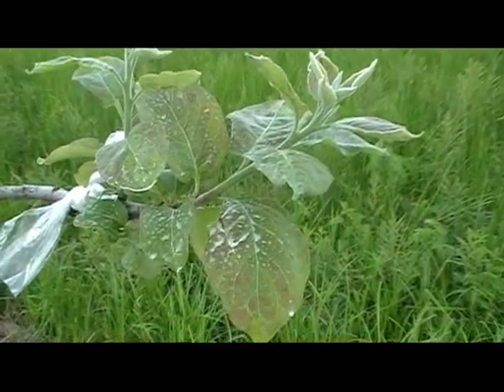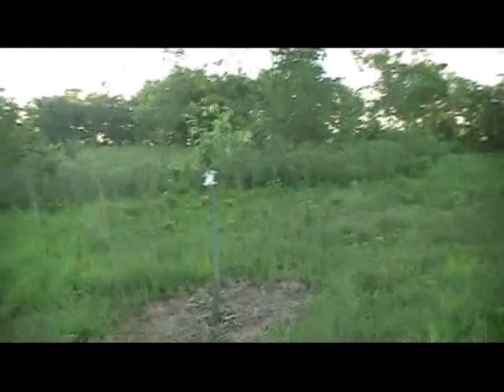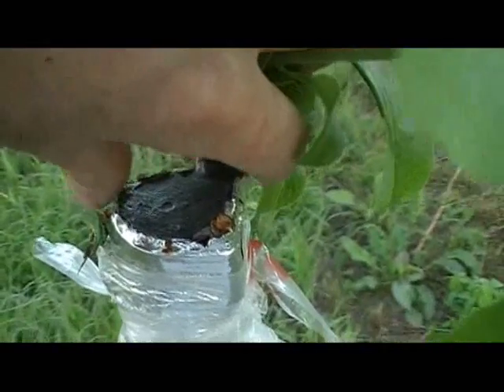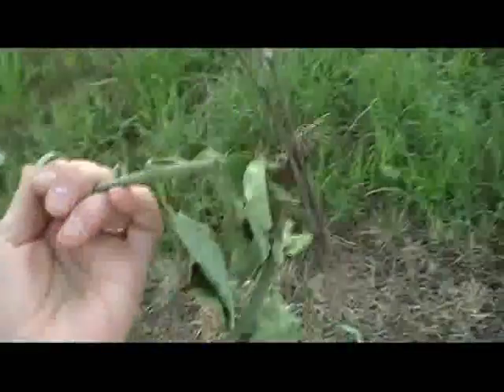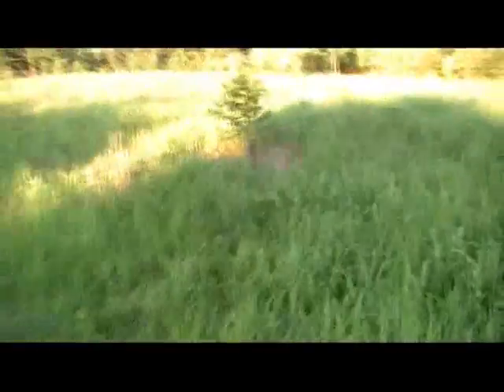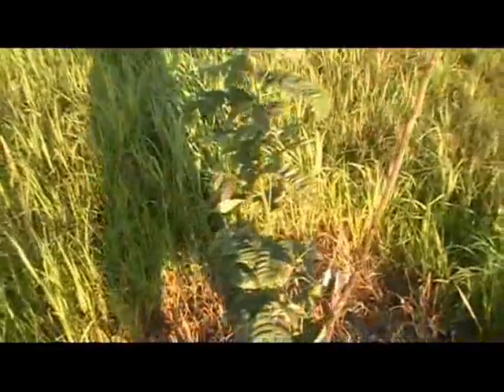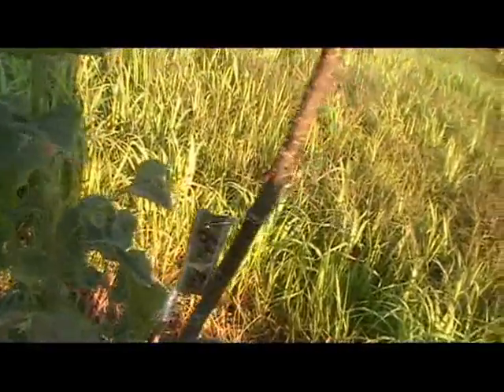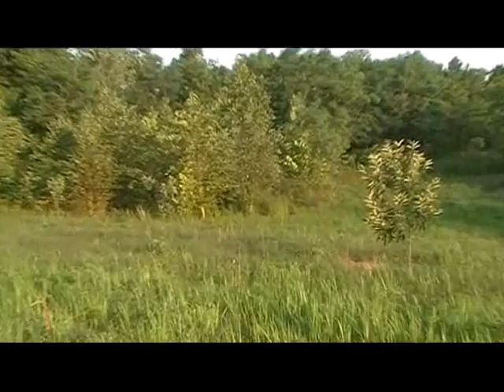Persimmon graft followup and Chestnut look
This vid should have gone up prior to the persimmon graft staking.  Still, there is a brush past the tree I video'd with the tongue/groove persimmon graft from the ladder.  Ugly graft, but is she alive?